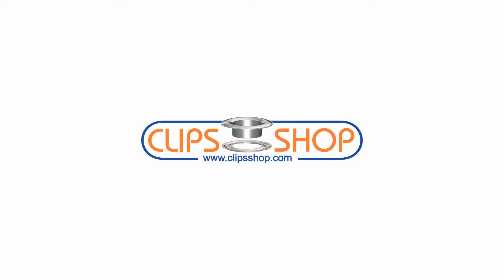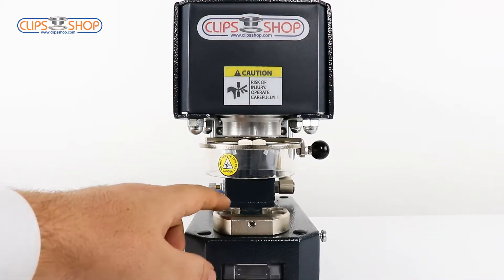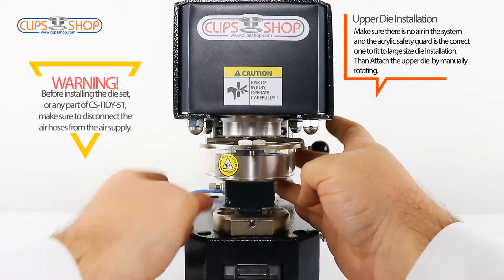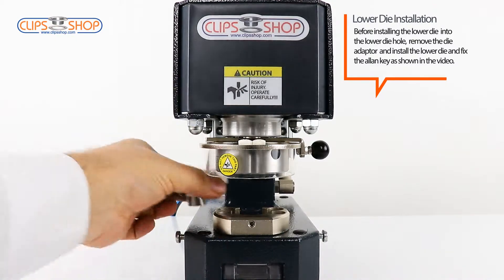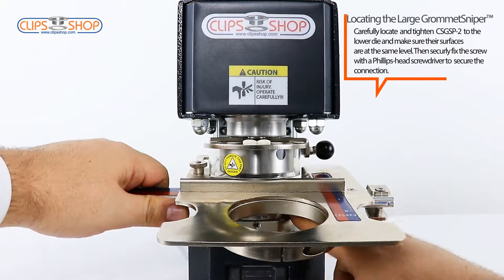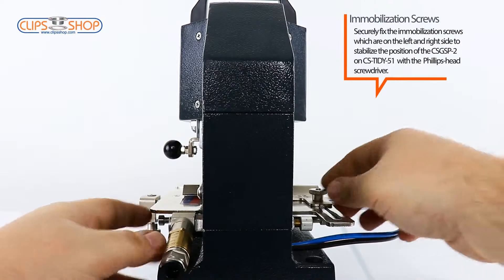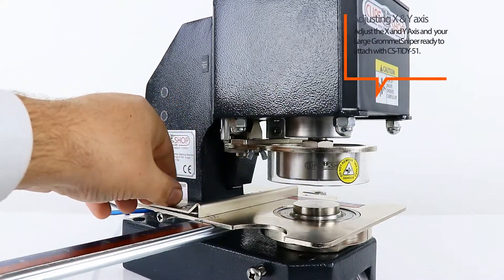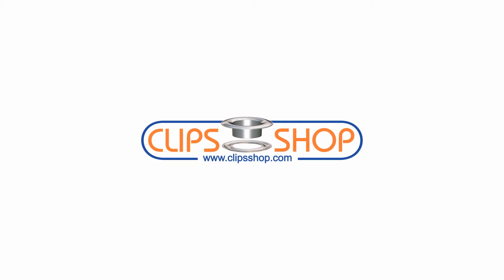Large GrommetSniper™ / Mounting and Installation / CS TIDY 51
The Large GrommetSniper™, made exclusively to fit the CSBUR-1, CSTEP-2, CS-TIDY-41, CS-TIDY-51 and CSTON-1, lets users precisely space grommets 20 to 90 mm (3/4" to 3 2/4") from the edge of their substrate and uniformly locate the distance between grommets from 80 to 550 mm (3" to 21") apart.

The major difference between the Large GrommetSniper and the regular GrommetSniper is it allows application of X-large dimension eyelets, such as #7.5 (25 mm), #8.5 (28 mm), and #12 (40 mm), and it is especially designed for curtains, tarpaulins, etc.
With this unique alignment tool, you will easily place grommets at equal spaces and depth without any markings. Once the desired adjustments are made, you can lock the adjustments manually by rotating the knurled thumb nuts.

ClipsShop’s Large GrommetSniper™ has metric and imperial measures, the colors and markings are specially chosen to be easily visible on the rulers.